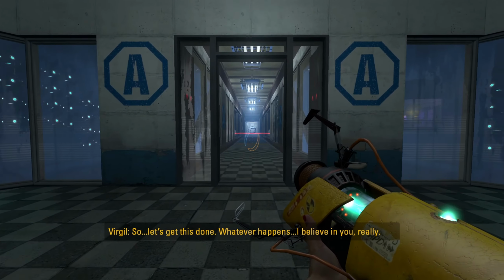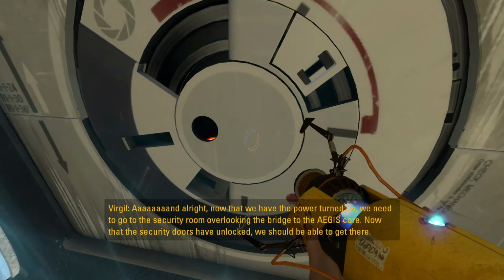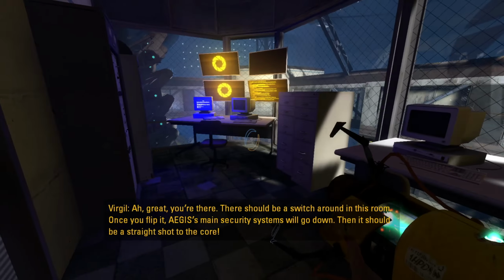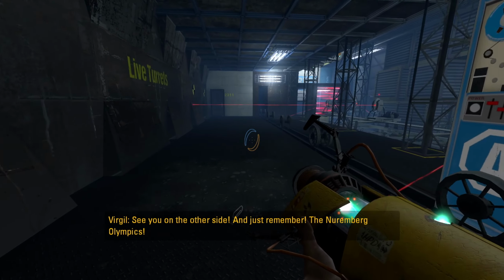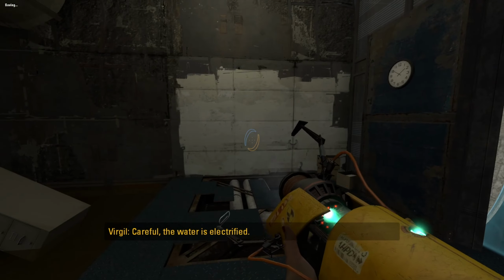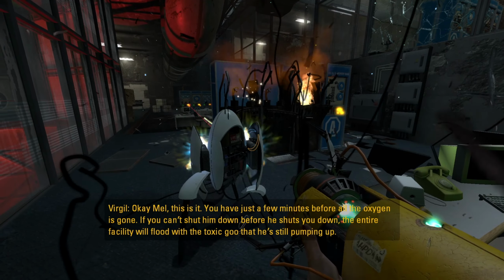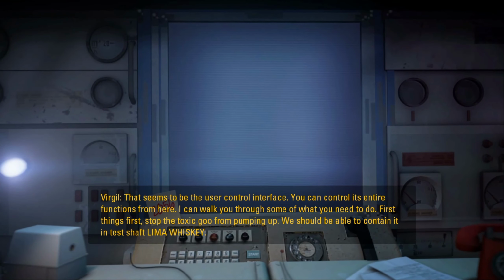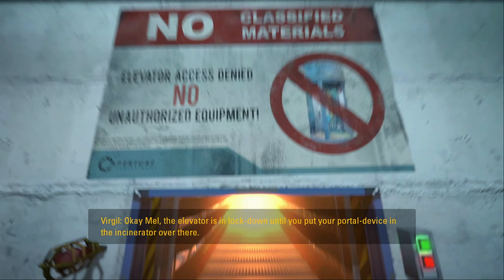Portal Stories: Mel Chapter 5 "Intrusion" (FINALE) (No Commentary Playthrough)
About this game: Portal Stories: Mel is a community made, free modification for Portal 2 based in the Portal universe. It tells the story of Mel, who meets a new personality core and faces an undiscovered threat to the Aperture facility.